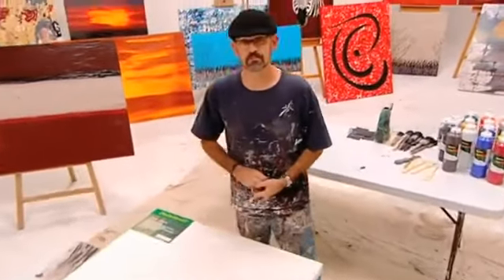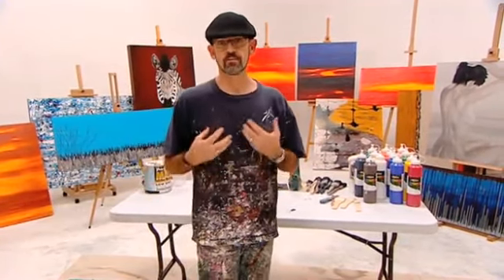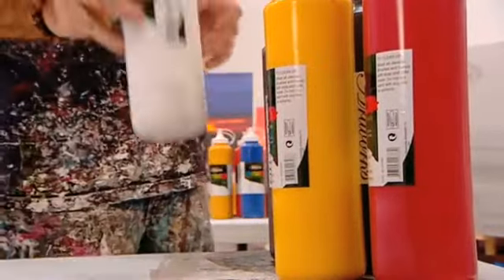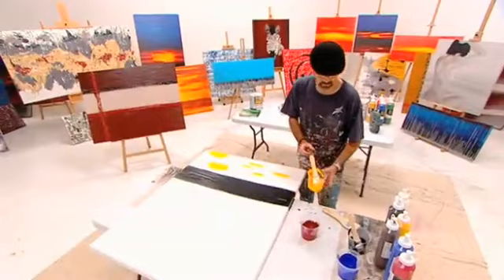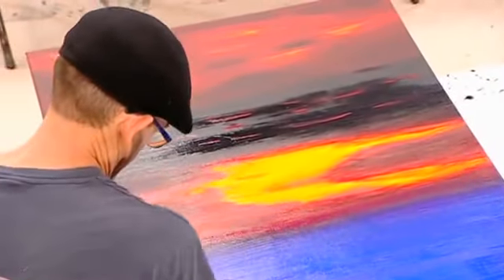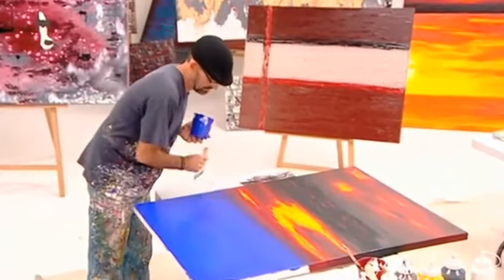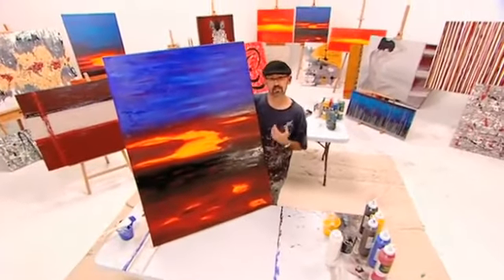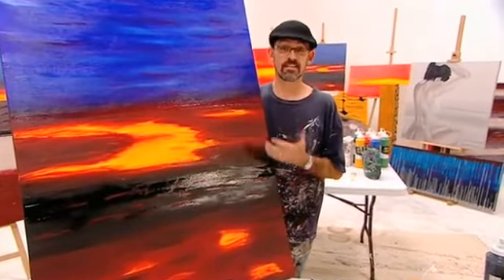HOW TO PAINT ABSTRACT WALL ART Art lessons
To learn more about Australian artist Glenn Farquhar and his exciting Step by Step Interior Design Art DVD Series. Glenn takes you through step by step on how he creates professional quality artworks for Interior Designers across Australia. These artworks are broken down so well that you can create your own artworks in any size you like without fear of failure. Go to his website and see the feedback from artists from Australia and around the world who have been amazed at how much they have learnt from one DVD. Glenn shows you secrets to artists techniques that can take years to discover. Modern abstract art is not as hard or scary if you have a professional artist showing you the techniques step by step . It is easier than you might think. His website also has his gallery of works, Interior Design Ideas, tips and behind the scenes videos of Glenn and his studio.